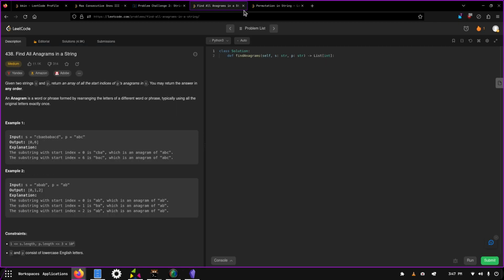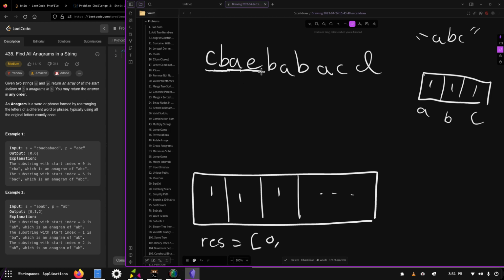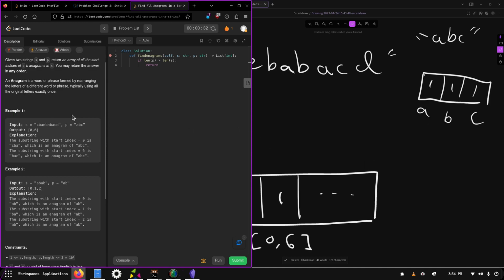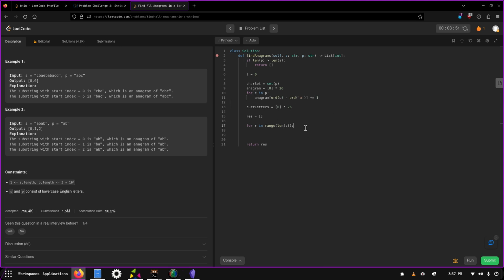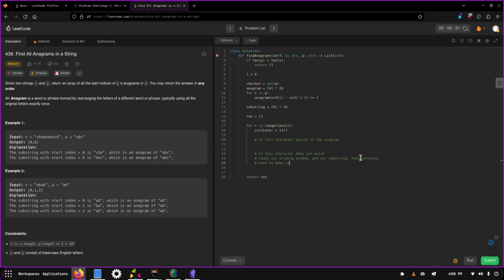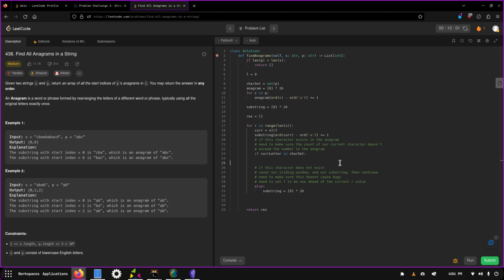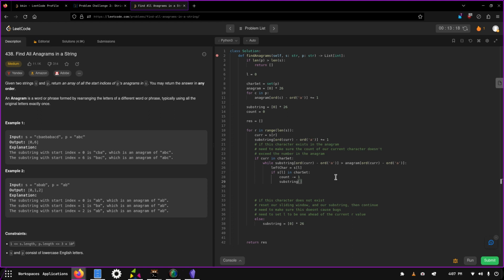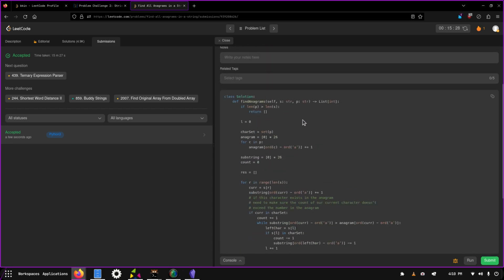438. Find All Anagrams in a String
Live coding and readthrough of 438